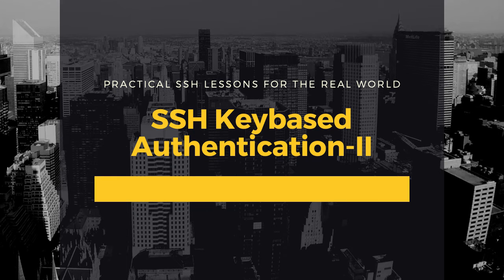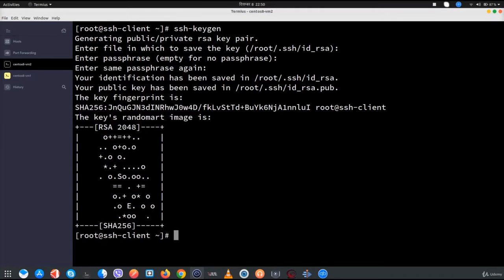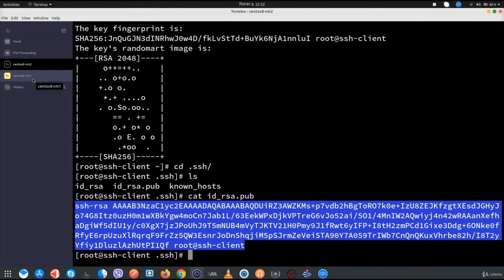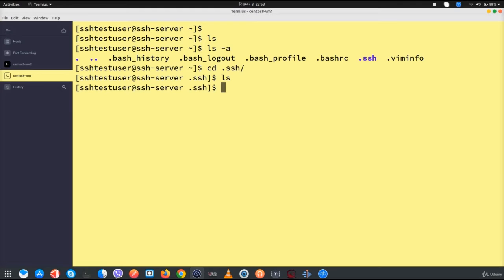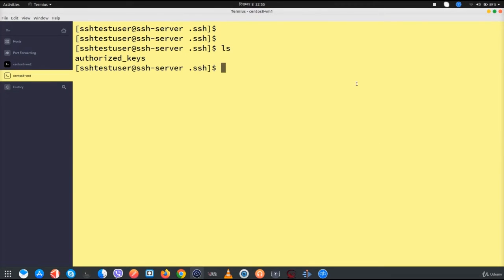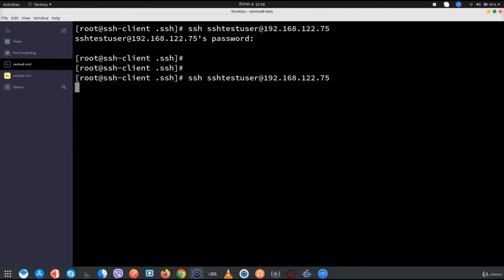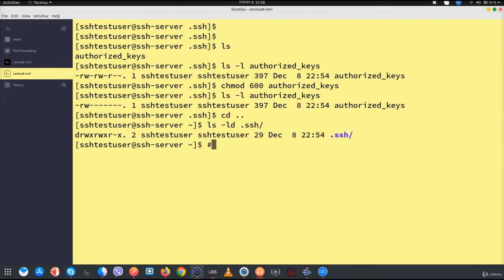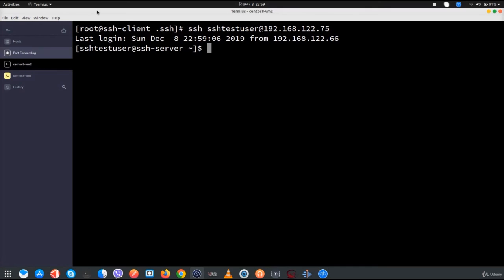SSH Passwordless Authentication-II